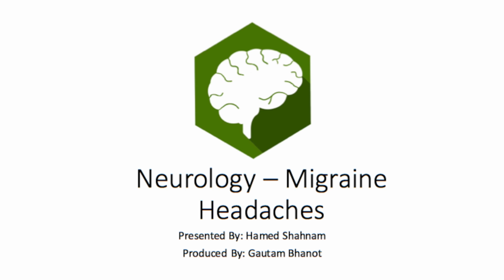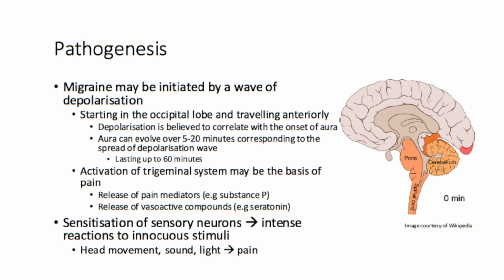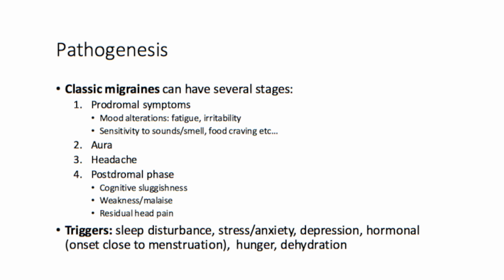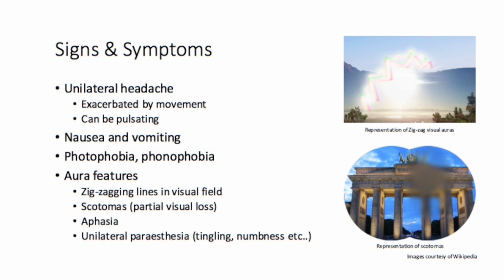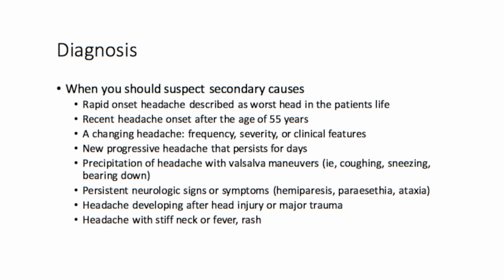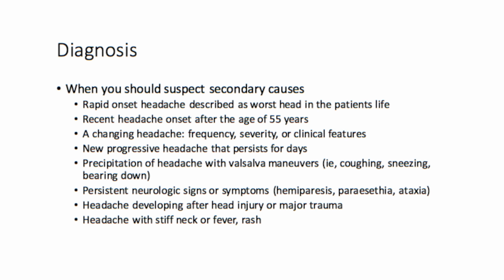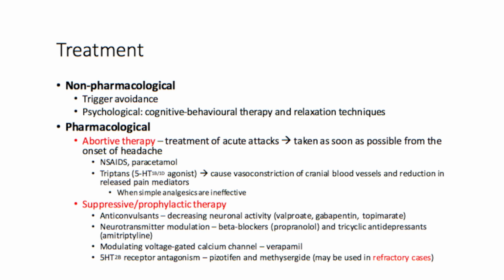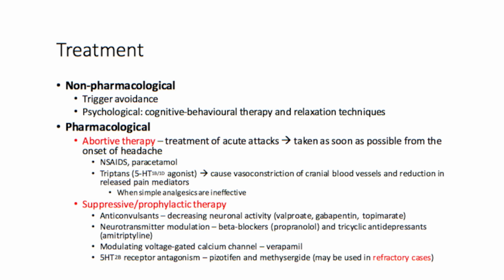Migraines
Don't miss an episode!

For more awesome content check us out!